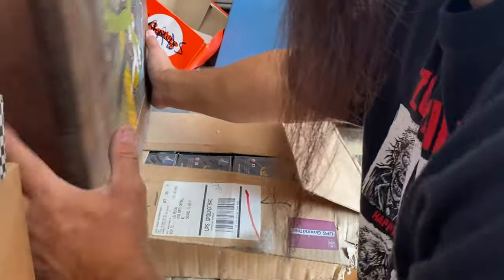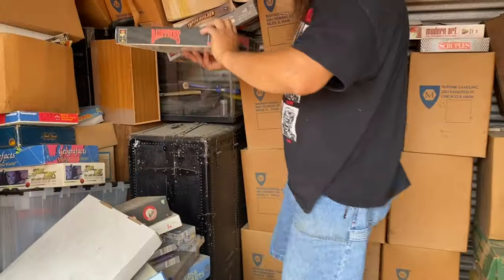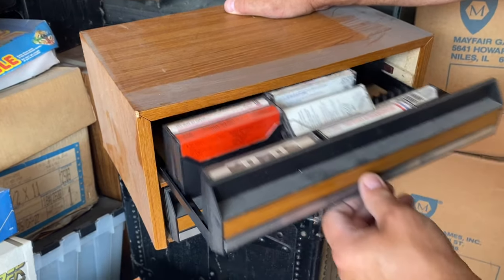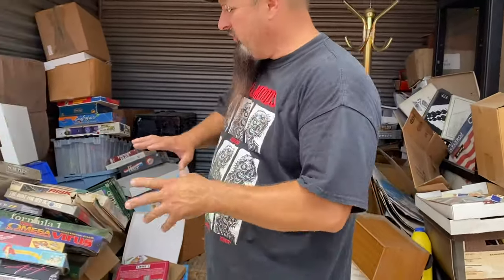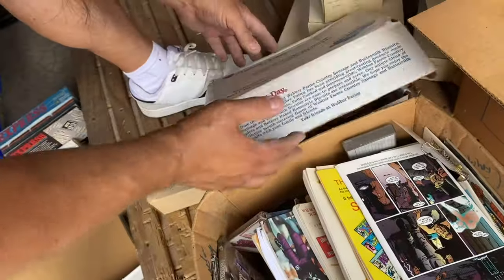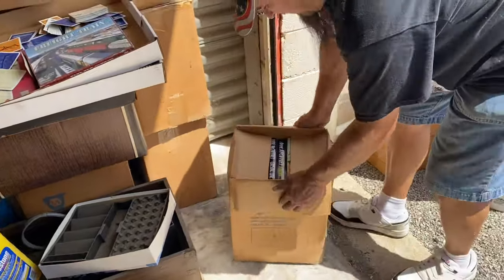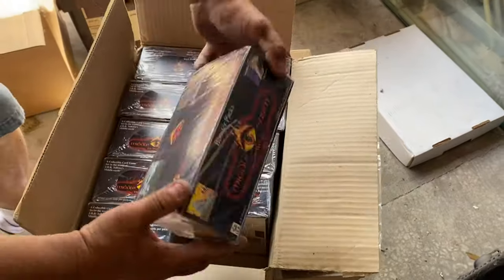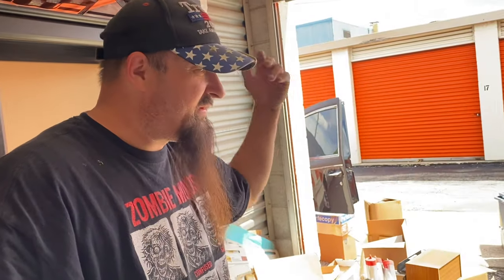Dust to GOLD! Old locker filled with vintage BOARD GAMES and cards!!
Hey there all you locker loonies!!!